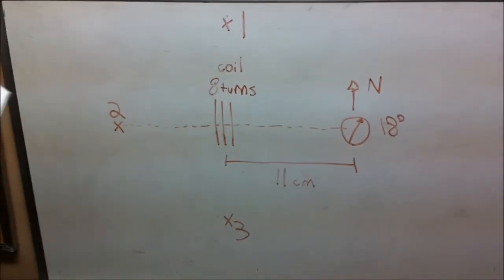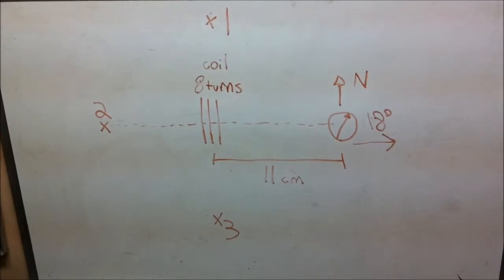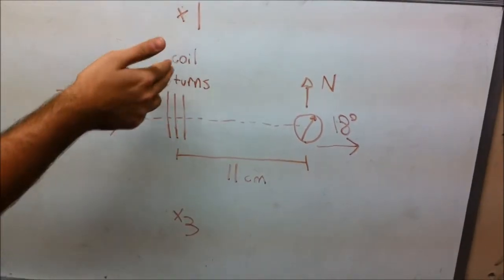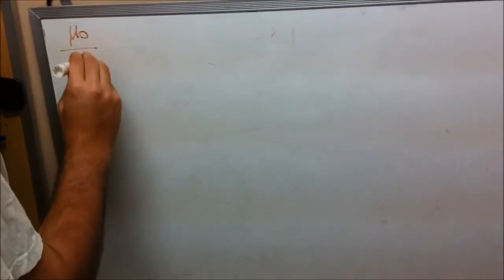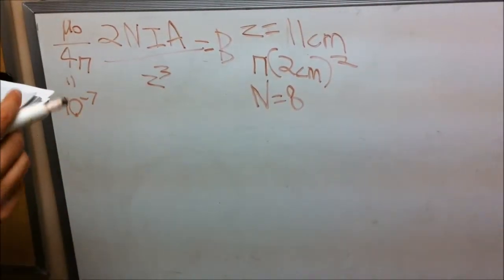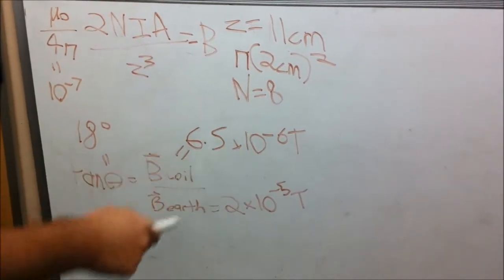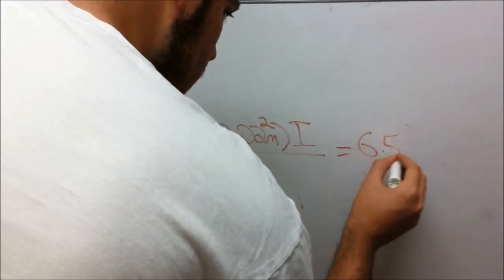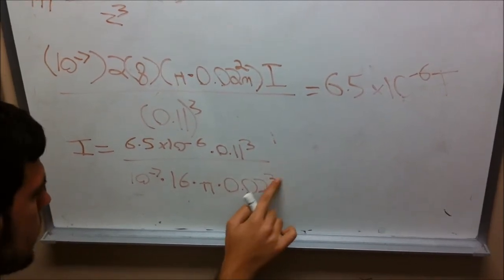PHYS 2212 Test 2 Wrapper Worked Problem